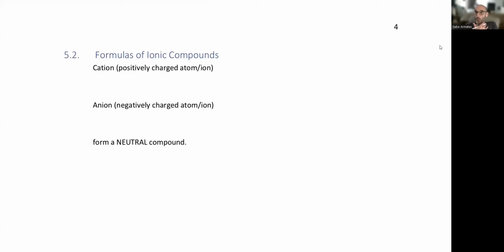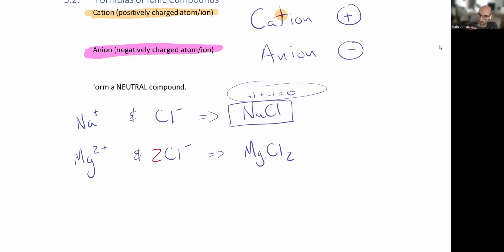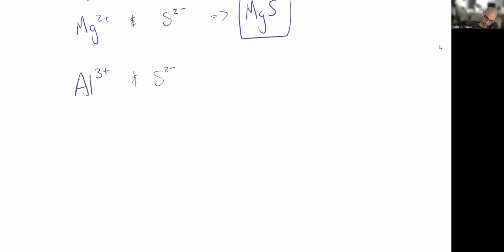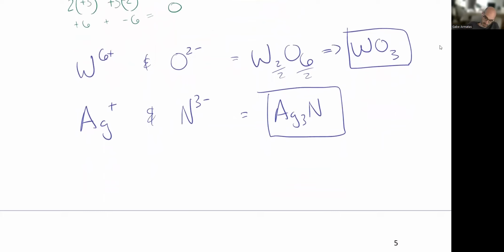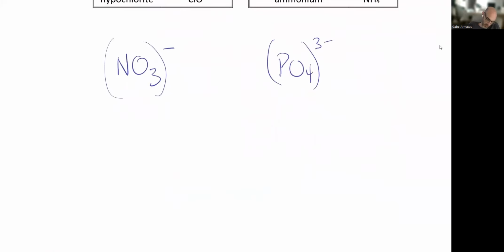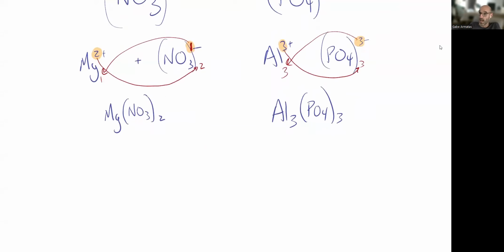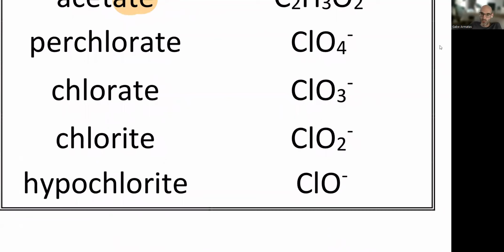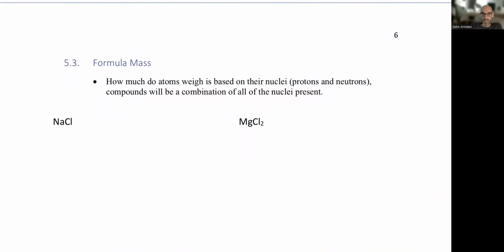CHE 100 - 5-2: Formulas of Ionic Compounds